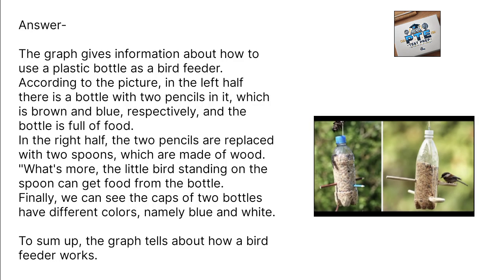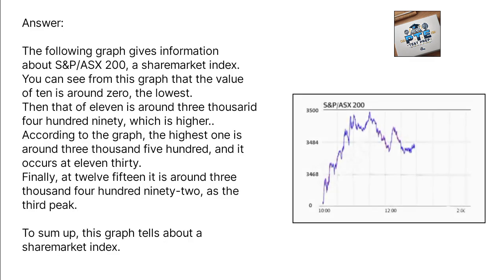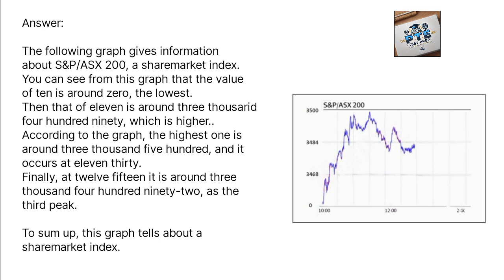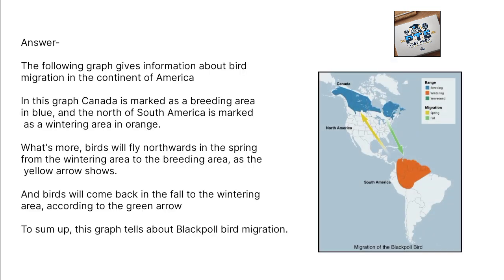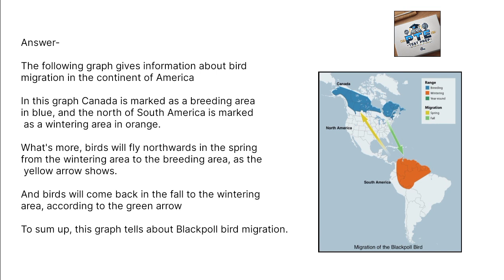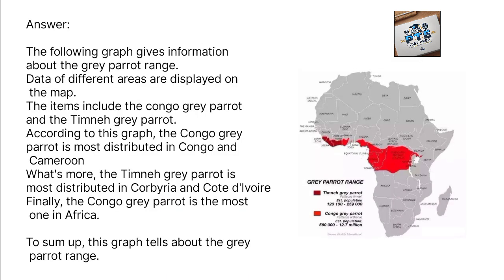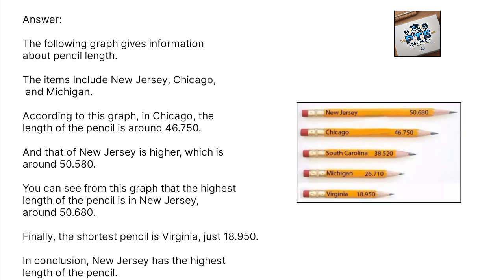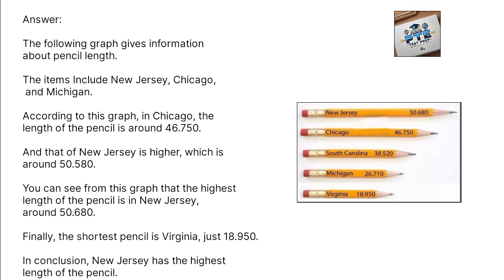Part-16 PTE Describe Image | Best Strategies & Sample Answers for High Score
Want to score high in PTE Describe Image? This video provides expert strategies, templates, and sample answers to help you speak fluently and confidently in the exam.

In this video, you will learn:
✅ The best structure to describe any image
✅ Time management techniques
✅ How to use effective vocabulary & sentence patterns
✅ Real PTE Describe Image examples with answers

🔥 Improve your PTE Speaking score NOW! Watch till the end for the best tips.

💡 More PTE Practice Videos:
📌 PTE Read Aloud Tips & Tricks
📌 PTE Speaking Full Guide